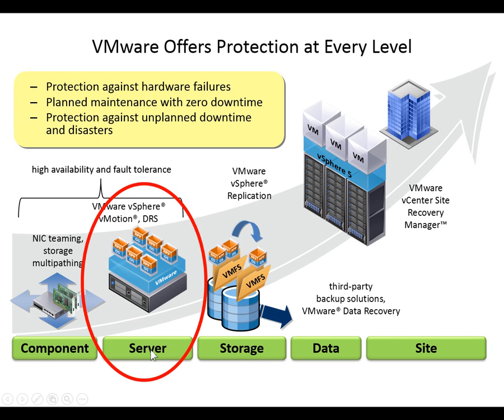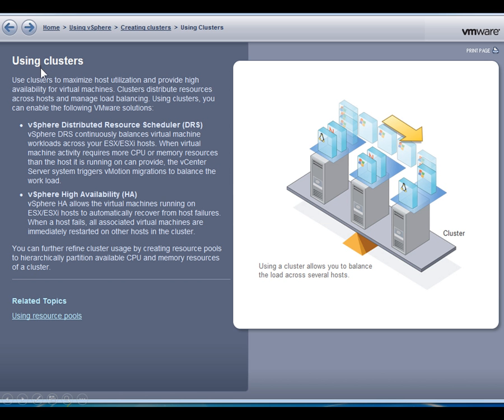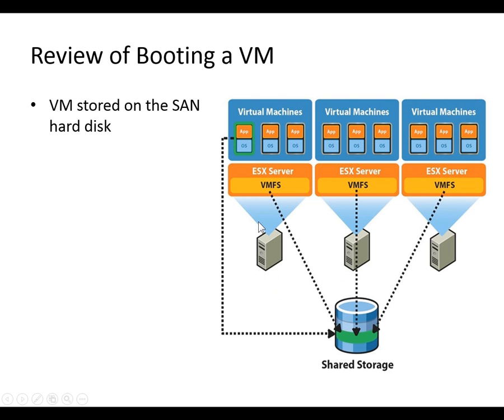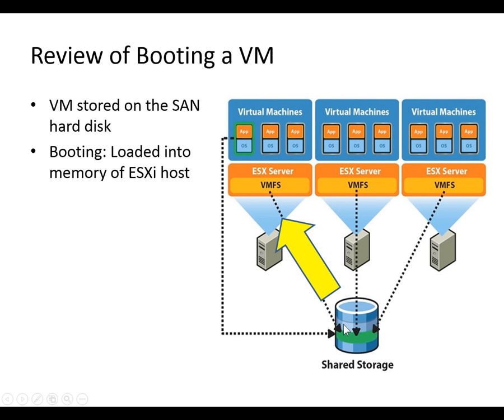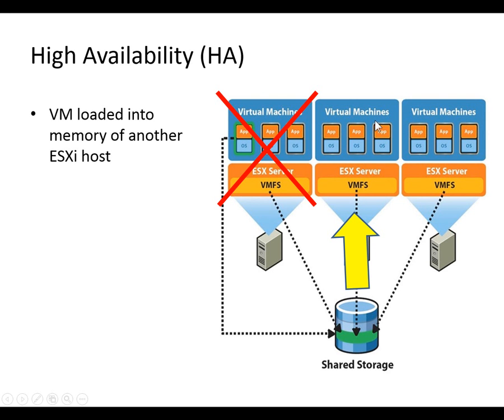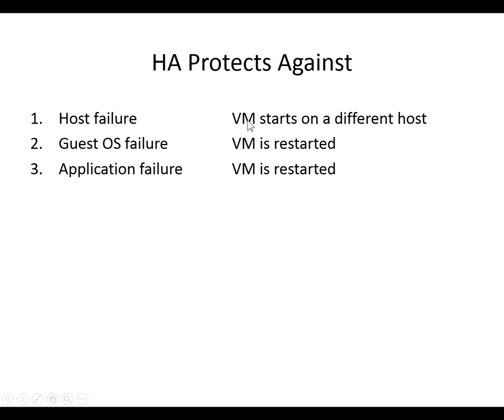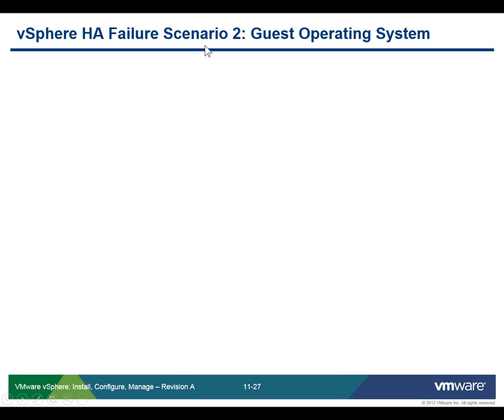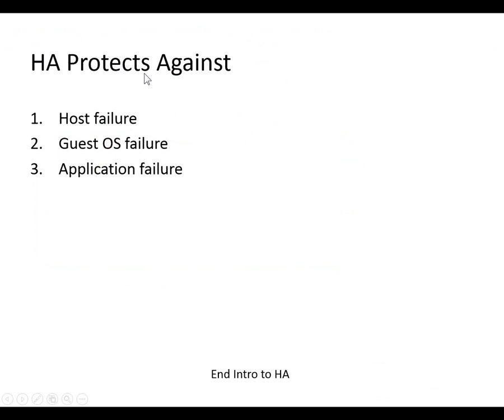dcom 263(6) Ch 9 High Availability Intro